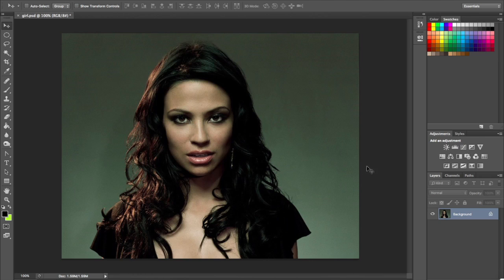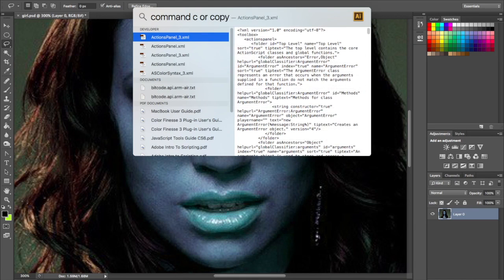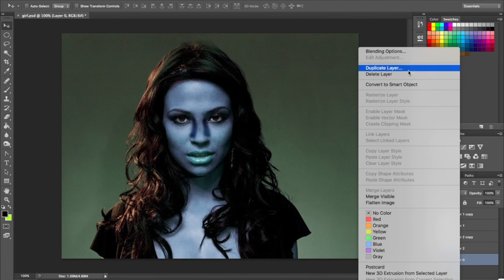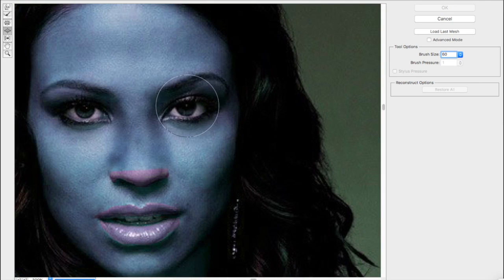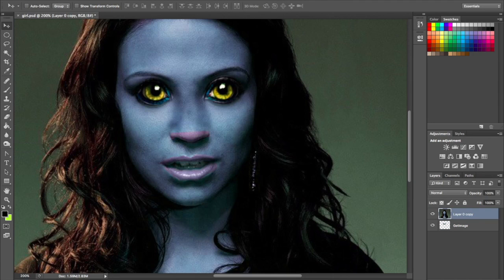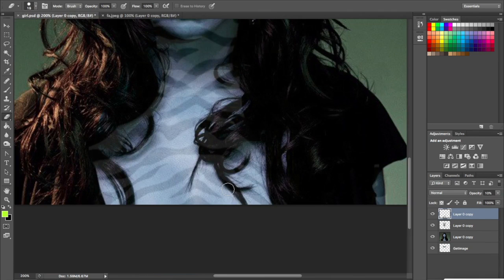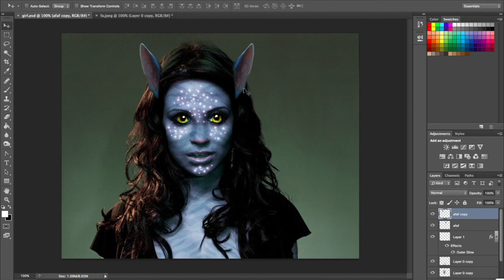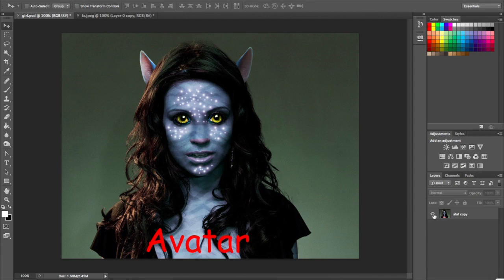Youtube Photoshop Avatar Tutorial